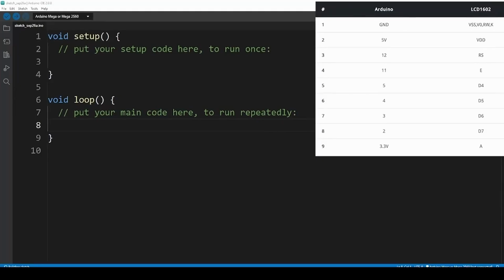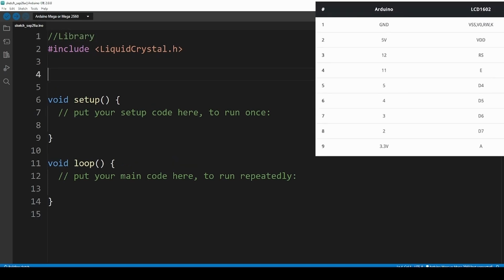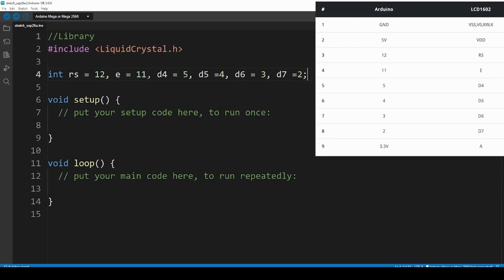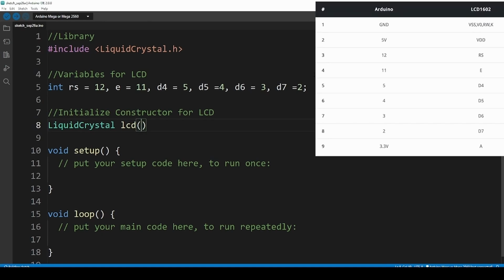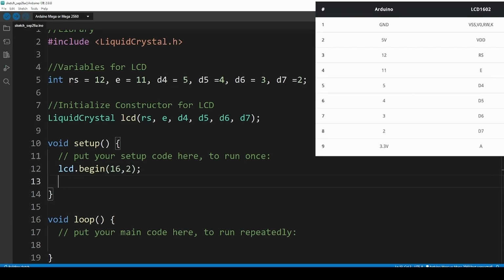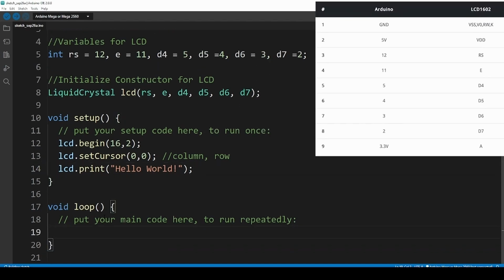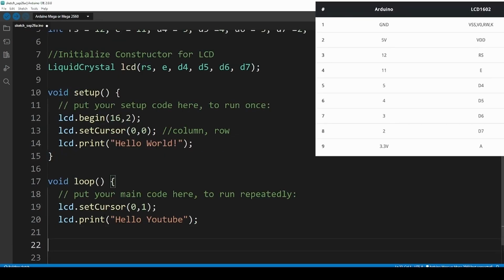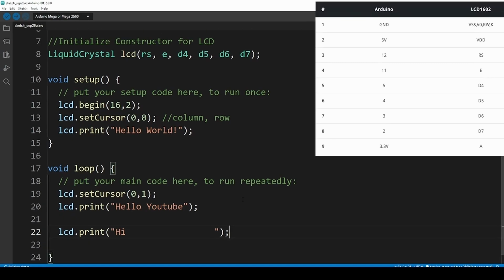Arduino 101 Program LCD